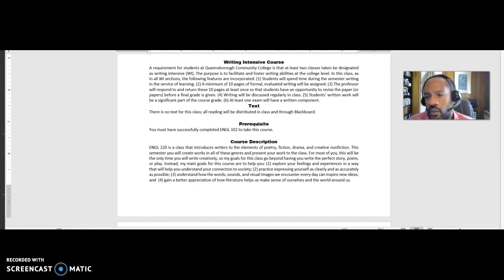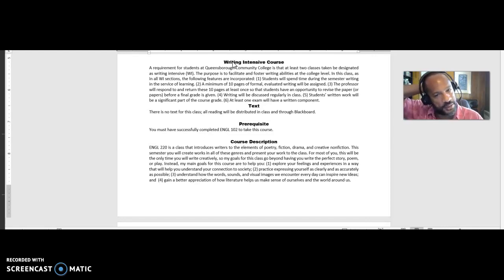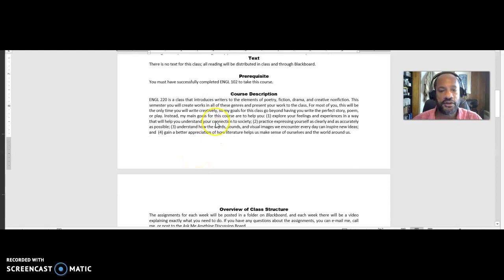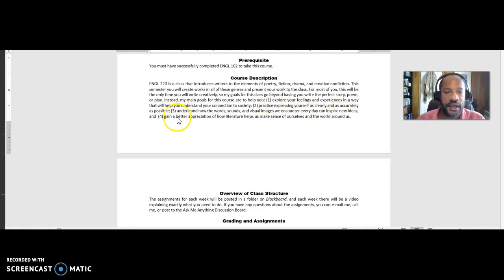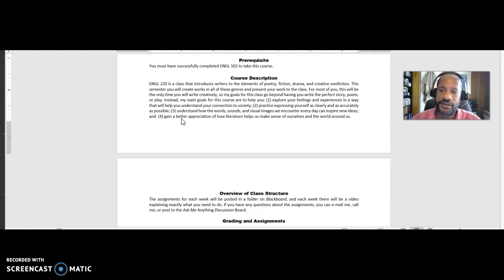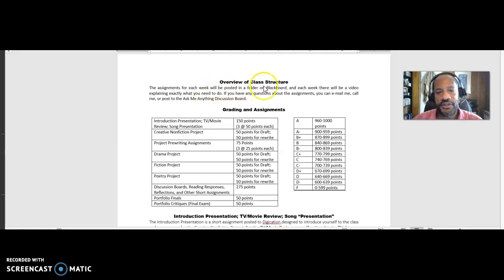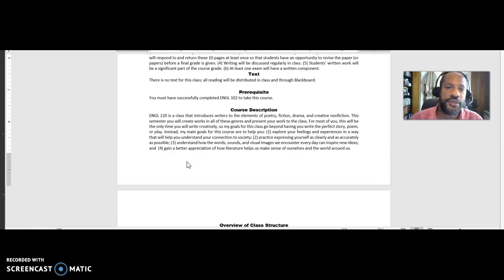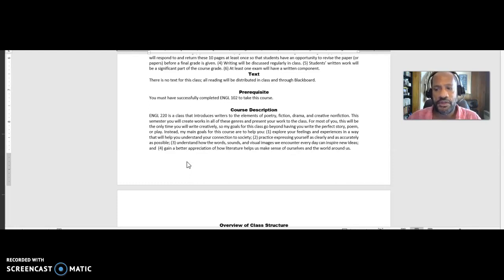220 Fall 2020 class Overview